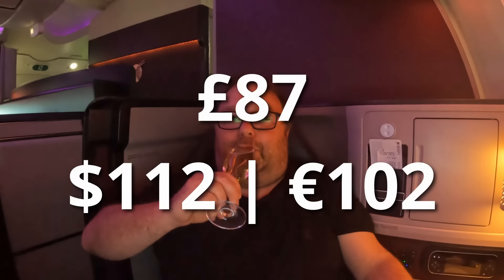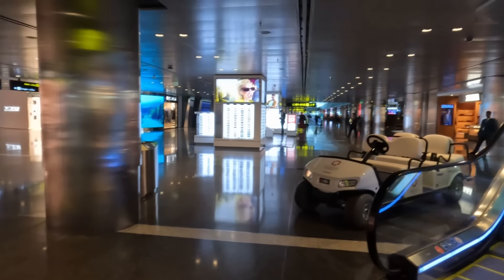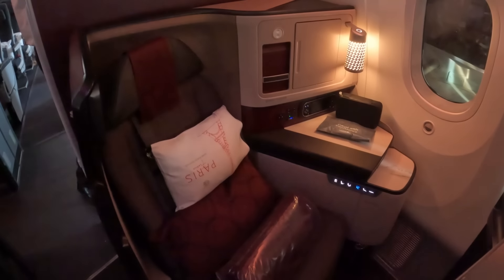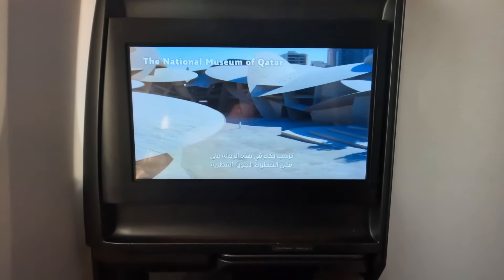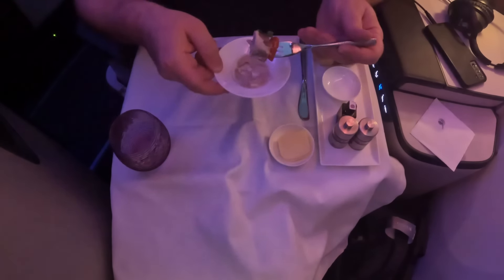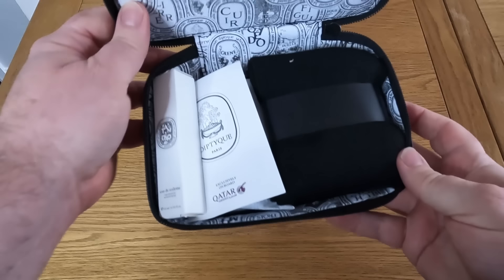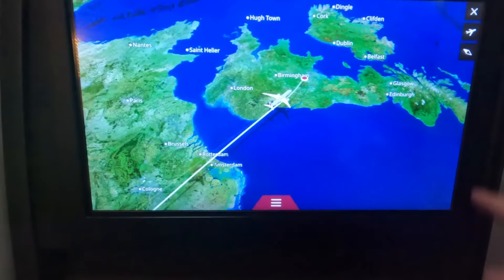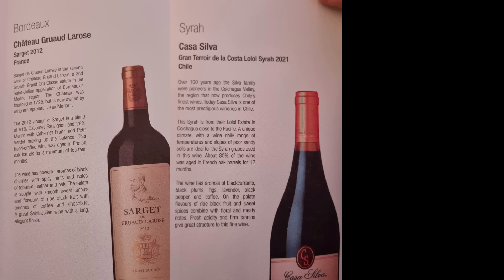Qatar Airways New Business Suite | £87 + 43,000 Avios | Total = £517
Experience Qatar Airways New Business Suite for £87 plus 43,000 Avios, and this is from Doha to Manchester in their new 797-9 product. And not only do you get to experience Qatar Airways Business Class experience, you also get access to the world class business lounges in Doha.

And in this video. I’ll show you what the new suite is like, how I booked this and tell you how you can book it too.

*MY GREY GAP YEAR WEBSITE* (Additional Content and Information)

This flight was on a Boeing 787-9 from Doha to Manchester, in Qatar Airways New Business Suite, which is different to Qatar’s Qsuite product, and was specially designed for this aircraft, because the Qsuite was too big and too heavy.

So this new business suite is smaller than the Qsuite, and it’s lighter than the Qsuite and it’s newer than the Qsuite. But is this better than the Qsuite?

CHAPTERS:
0:00 Introduction
0:49 Pre-Departure
3:08 Boarding
4:11 Seat and Cabin
6:49 In-Flight Entertainment
8:08 Meal Service
9:58 The Bog Standard
10:51 Bed Mode
11:45 How I Booked It
13:26 Conclusions
14:39 Menus

Phil